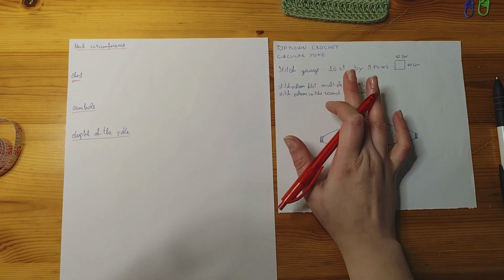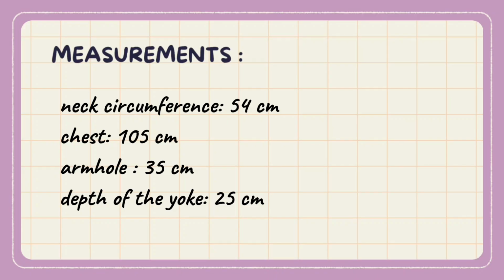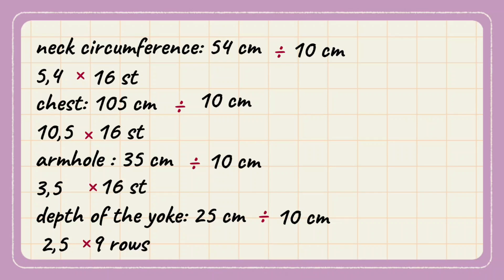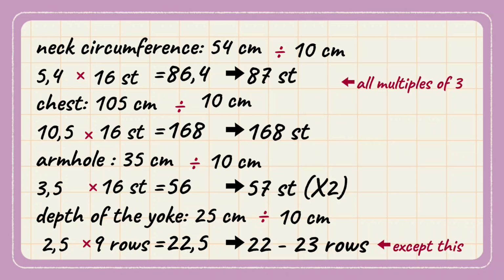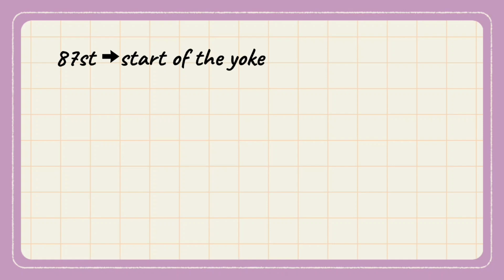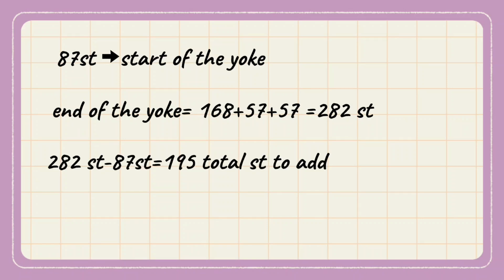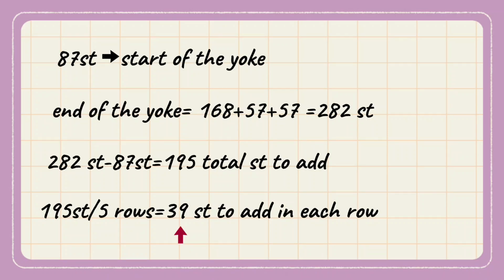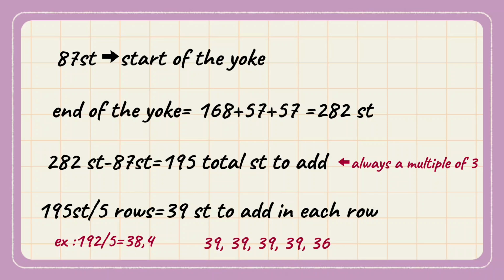Top Down Crochet Sweater | Crochet Tutorial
Crochet tutorial
In this video I'm going to show you how to crochet this sweater.
The sweater is  worked in the round from the top down,  the sleeve are also worked  in the round
Measurement of the finish garment: 52 cm, h 49 ch, sleeves 38 cm
If you enjoy my videos, please consider supporting this channel 👉
I have an Instagram accoun but I'm not very good at it:
Chapters
00:00 intro
00:27 materials
01:17 gauge, mesuraments and stitches calculation
04:30 circular yoke
19:28 end yoke, divide stitches
28:03 sleeves
33:54 ribbing

List of materials:
500 g of yarn for a size L ( 150g of color A, 150g color B, 200g color C)
4.5 mm hook
4 mm hook
3.5 mm hook for ribbing
measuring tape
4 stitch markers
tapestry needle

Stitches used :
chain : ch
single crochet : sc
double crochet: dc
puff stistch
single crochet in the back loop only
slip stitch : sl st
stitch : st